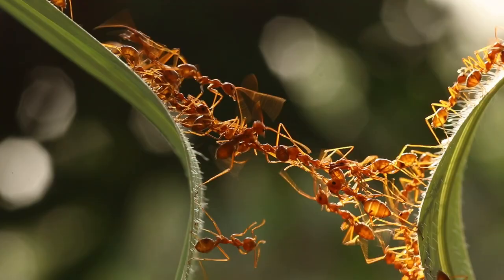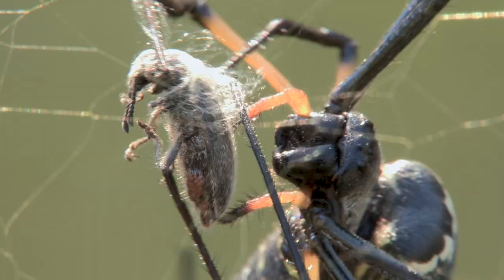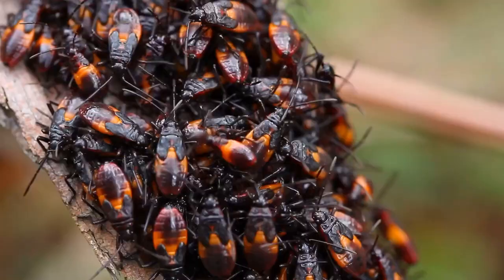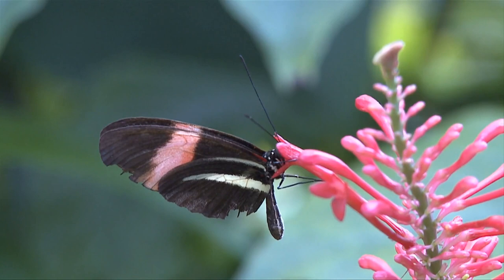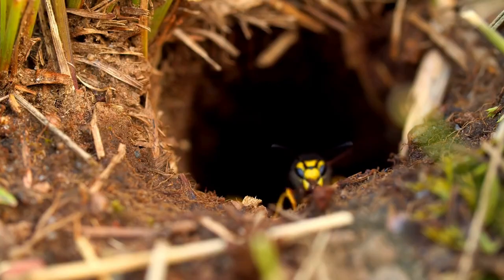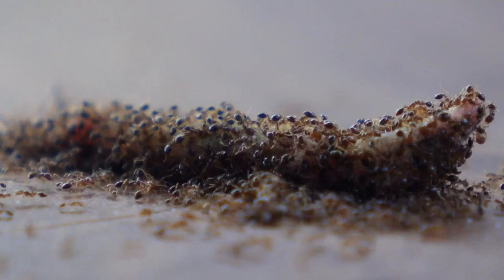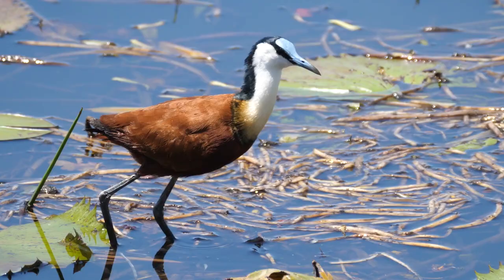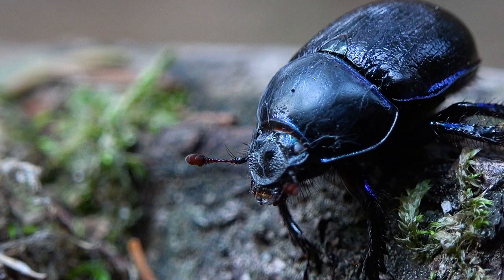The Intriguing World of Insects!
Welcome to the realm of the most diverse group of animals on Earth - Insects! These tiny creatures, often unseen or overlooked, are vital parts of the ecosystem, and there's so much more to them than meets the eye. Let's delve into their fascinating world. Great Diversity: Insects, with over a million described species, make up more than half of all known living organisms.

They can be found in nearly every environment on Earth, from the deepest oceans to the highest mountains, from the hottest deserts to the coldest tundra. Each species of insect is distinct, with its unique set of characteristics and adaptations, which allows them to survive and thrive in various environments. External Anatomy: Insects are part of a larger group of invertebrates known as arthropods, which also include spiders, crustaceans, and centipedes.

What makes insects unique among arthropods is their body structure. An insect's body is divided into three main parts: the head, the thorax, and the abdomen. The Head is where the insect's sensory organs and mouthparts are located. Insects see, smell, taste, and sense their world through various parts on their head. The Thorax is the powerhouse of the insect, where the wings and legs attach. Most insects have three pairs of legs (for a total of six) and typically one or two pairs of wings. The Abdomen is the largest part of the insect's body and contains most of the insect's vital organs, including those for digestion and reproduction.

Eyes: Insects have two main types of eyes: compound eyes and simple eyes. Compound Eyes are what most people think of when they imagine insect eyes. These eyes are composed of many tiny lenses (called ommatidia), each providing a small piece of the insect's visual field. This structure enables insects to detect movement very well. Simple Eyes (or ocelli) are usually found in groups of one to three on an insect's forehead. These eyes can't form a clear image like the compound eyes can, but they're good at detecting light and dark, which helps the insect understand if it's day or night.

Antennae: One of the most significant parts of an insect's body is its antennae. These are sensory organs used for smelling, tasting, and touch. They can come in a variety of shapes and sizes, from short and stubby to long and thin, depending on the species and its specific needs. Wings: Not all insects have wings, but those that do can have one or two pairs. The structure and function of these wings can vary greatly. Some insects, like beetles, have hard wing covers that protect their delicate flight wings, while butterflies and moths have large, often colorful wings covered in tiny scales. The ability to fly has played a significant role in the success and diversity of insects.

Life Cycles: Insects undergo a process called metamorphosis as they grow from babies into adults. There are two primary types of metamorphosis: complete and incomplete. Complete Metamorphosis is the transformation process in which the insect goes through four distinct stages: egg, larva, pupa, and adult. Butterflies and beetles are examples of insects that undergo complete metamorphosis. Incomplete Metamorphosis involves three stages: egg, nymph, and adult. In this process, the nymph usually looks like a small adult and gradually grows into its final form, shedding its skin as it grows. Grasshoppers and cockroaches follow this life cycle. Roles in Ecosystems: Insects play an indispensable role our ecosystems. They are pollinators, decomposers, and a significant source of food for many other animals. Pollinators: Many plants depend on insects for pollination. Insects, especially bees, butterflies, and beetles, move pollen from the male parts of a flower to the female parts, helping the plants reproduce.

Decomposers and detritivores: Insects like some beetles and flies are key decomposers in ecosystems. They help break down and recycle organic material such as dead plants and animals, returning nutrients to the soil. Detritivores, such as dung beetles and termites, are organisms that feed on detritus which is dead organic material. Detritus typically includes fallen leaves, dead trees, feces, and other decaying organic matter. By consuming this material, detritivores contribute to decomposition and the recycling of nutrients within an ecosystem. Food Sources for other organisms: Insects form a significant part of the diet for many other animals, including birds, bats, reptiles, amphibians, and other insects. Their role in the food chain is crucial for maintaining biodiversity and ecosystem balance.

So insects may be small in size, but their impact on our world is enormous. They are an incredibly diverse group of creatures, each with its unique adaptations, life cycle, and role in its ecosystem. Understanding and appreciating insects is a crucial part of understanding the larger world around us.